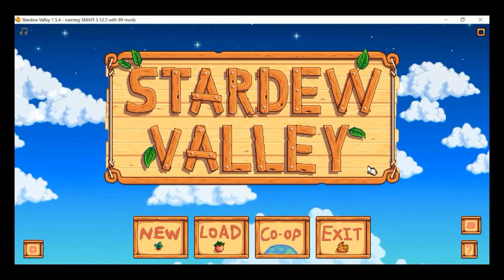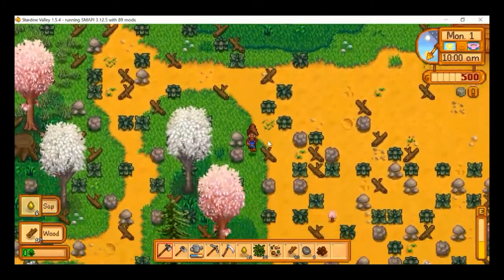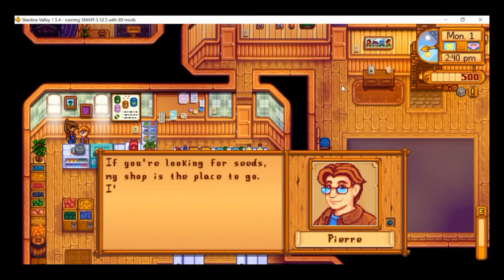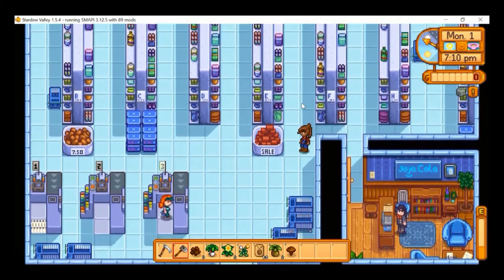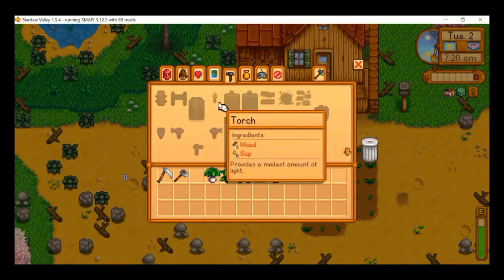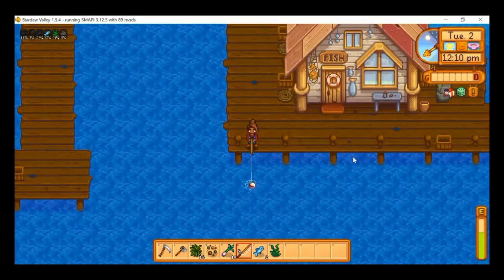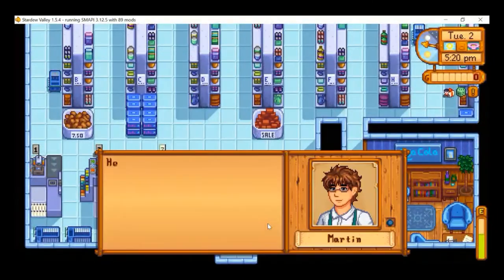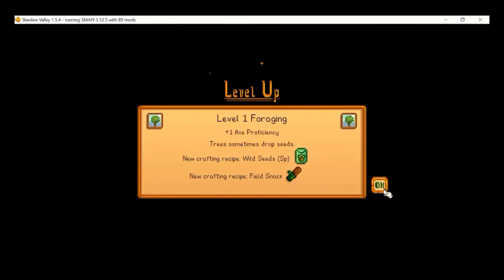Stardew Valley Expanded: Ep.1 - Getting to know the new neighbors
Welcome to Minora Bay Farm in the Stardew Valley Expanded Universe
**Modded**
Other Maps:
Deep Woods, Boarding House, East Scarp